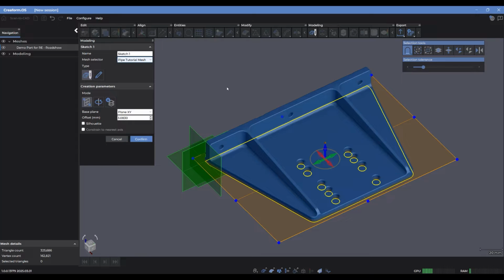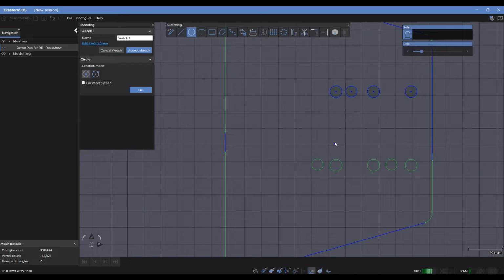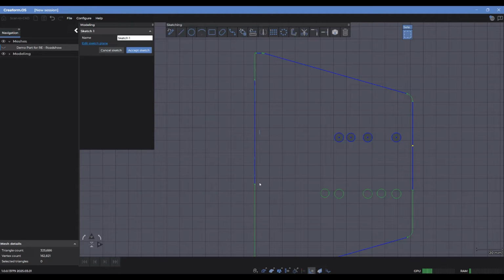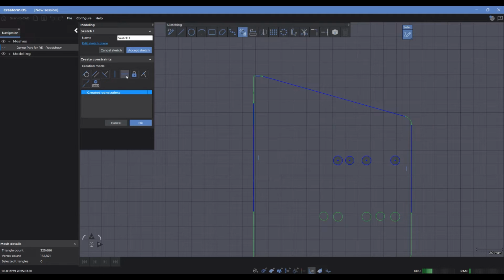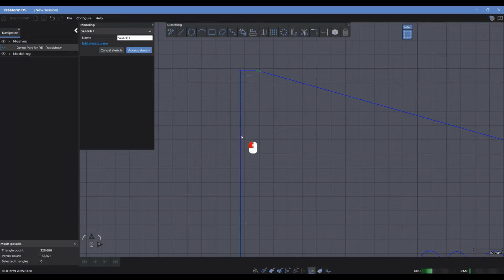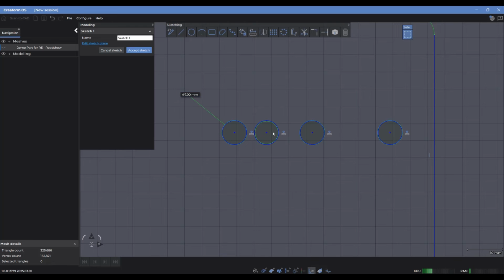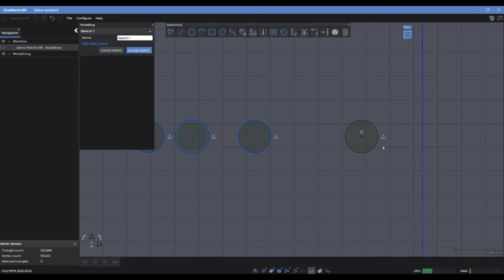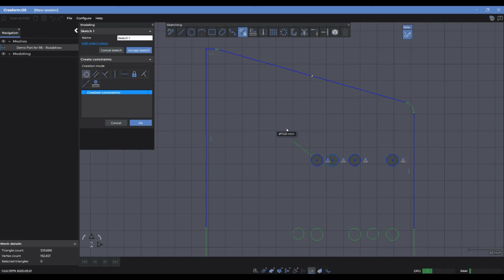Master Sketch Constraints in Scan-to-CAD Pro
In this video, we dive into the various constraints available in Scan-to-CAD Pro's sketching mode to fully define sketch entities and achieve the perfect design intent. Learn how to apply vertical, horizontal, coincident, and equal constraints, and see how these tools can enhance your parametric design workflow. Ideal for engineers and designers aiming for precision and efficiency.